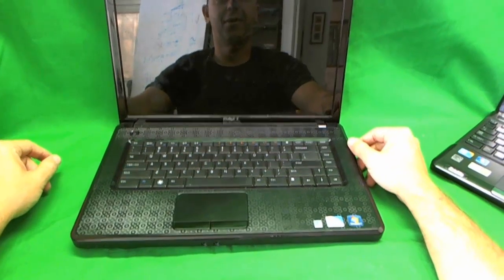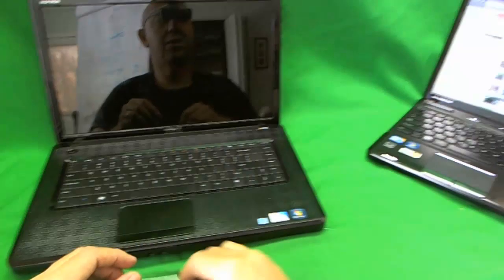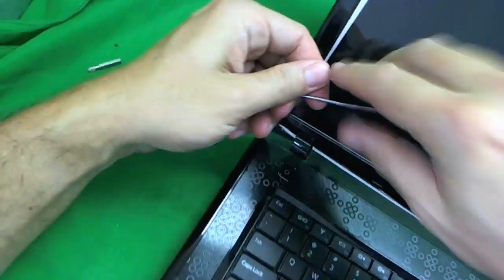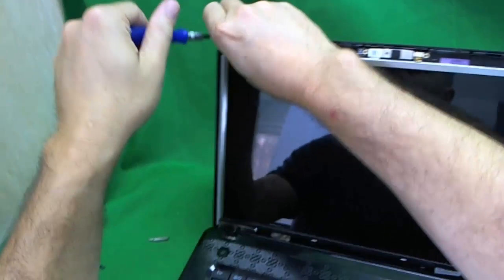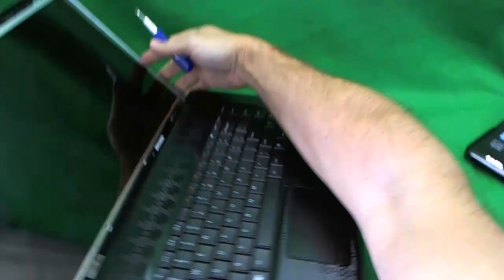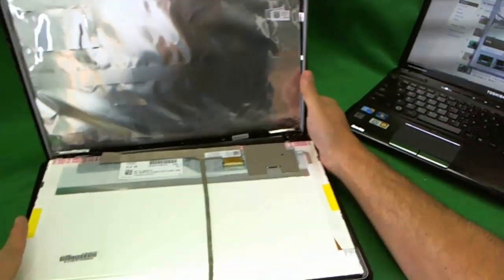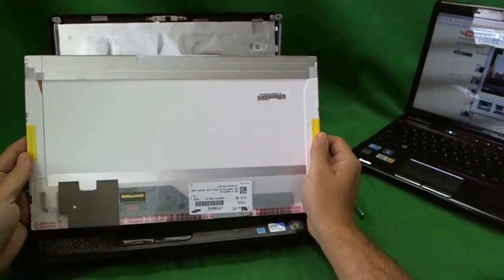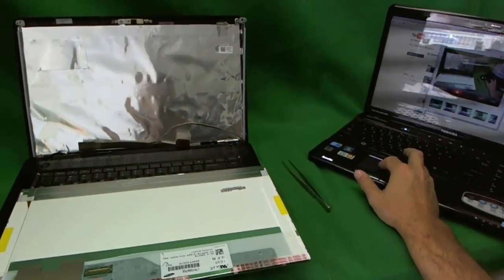Dell Inspiron N5030 Laptop Screen Replacement Procedure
Step by step instructions to replace a damaged LCD screen on Dell Inspiron N5030 laptop computer.